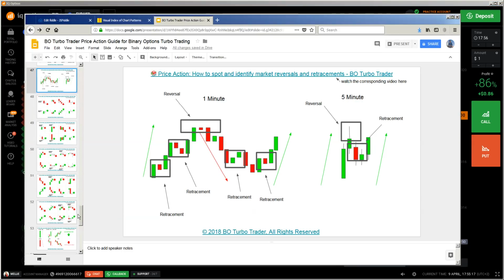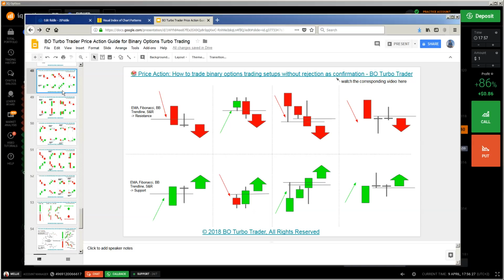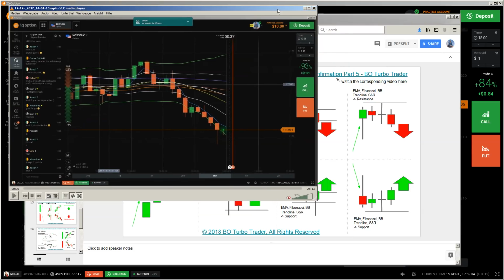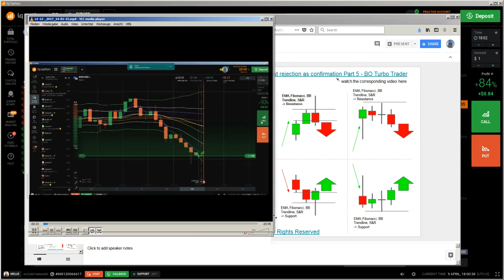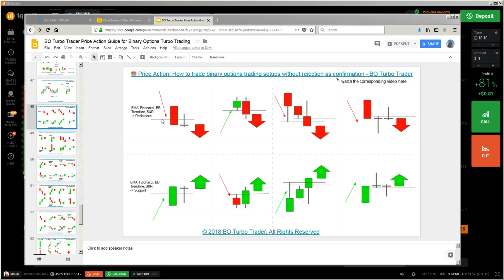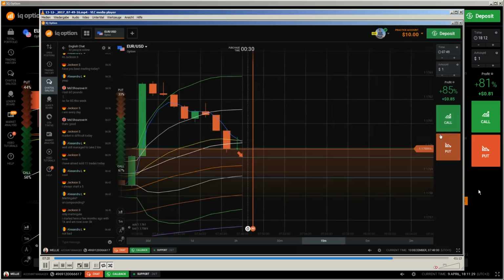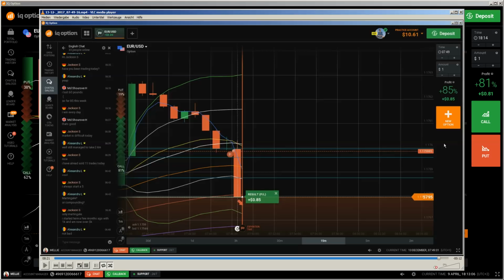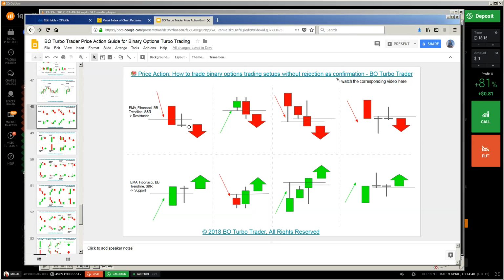▶️ Price Action: iq option live trading setups examples and live trading setups explained part 1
Learn 4 locations to find high probability trading setups to power you trading strategies for bigger gains.  Let's take a look at some examples of where and when a market might have a decent amount of potential directional energy. Knowing which stock to trade is only half the battle; picking the right time and identifying the most opportune setups is your next challenge. Trading opportunities, or trade setups, generally fall into four broad categories: continuation, reversal, breakout and range-bound.

Live Trade Examples of How to Select and Filter Setups. Selecting which trades to enter and which ones to avoid is an important phase of the trading process.  By learning all these patterns, each one can help you trade the others. For example, if the price plummeted off the open and you are trading an impulse-pullback-consolidation setup, expecting the price to fall again, then a false upside breakout would help confirm this trade.

Forex and Stocks Trading - For Beginners and Experienced - Insider Blueprints with Easy to Follow Analysis and Setups. You will find 3 questions to test your understanding of the lesson. Please note: For each of the questions, make sure that you mark all the answers that you think are correct. Enrol in this course to take the quiz. Enrol. Enrol. The Base Trade Strategy. Trade Setup Overview. 6 minutes. Lock · quiz: Trade Setup Overview. Learn how to day trade the top 3 morning gap setups. In this article we will cover entry, stops and profit targets for each gap setup.

live trading setups examples
live trading setups explained
day trading setups techniques
trading setups examples
highest probability trading setups
trading setup review
day trading strategies pdf
simple day trading strategy
trading setups pdf
price action trading
trading setups pdf
swing trading setups
trade setup
trading setup review
best computer setup for day trading
trading setup monitors